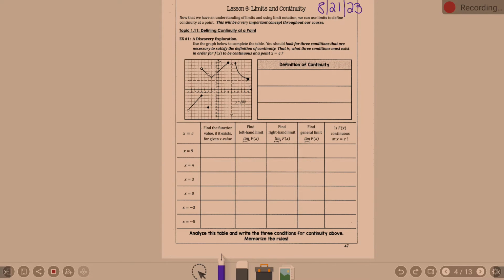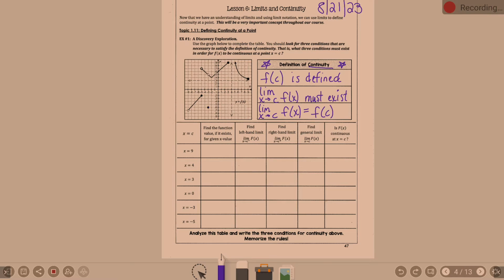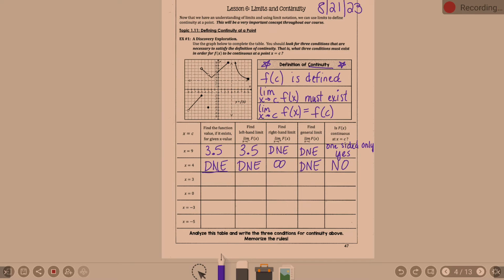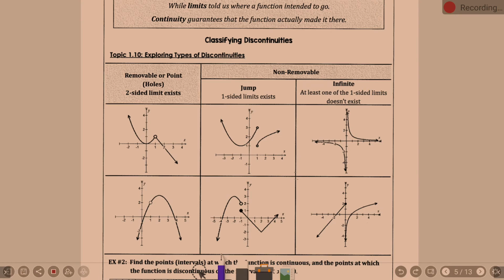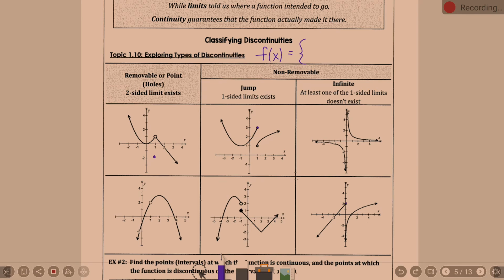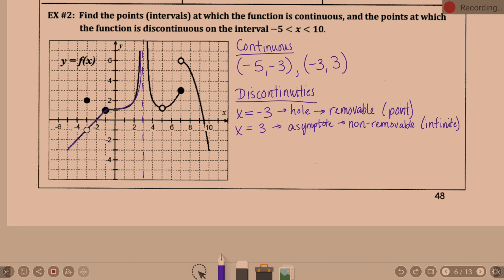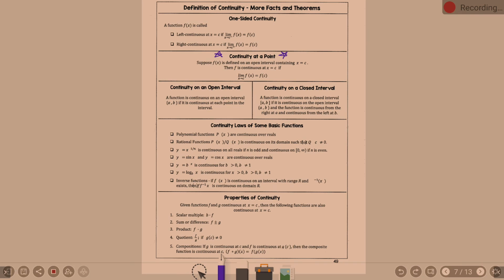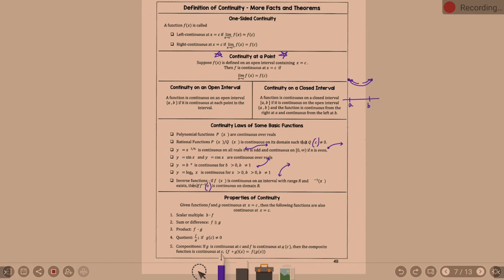AP Lesson 1 6 Day 1